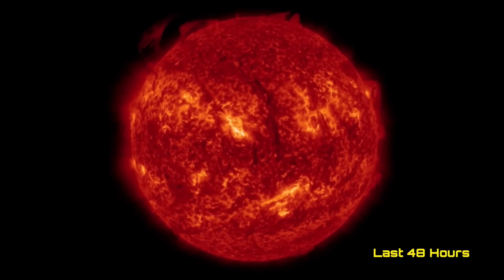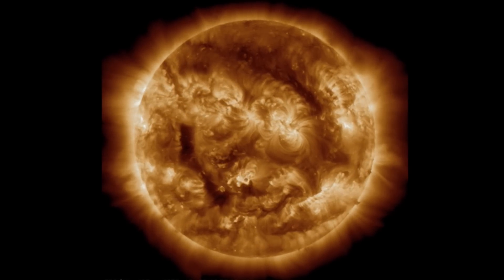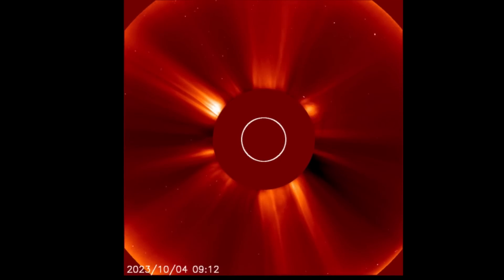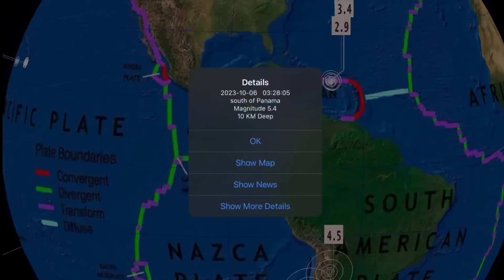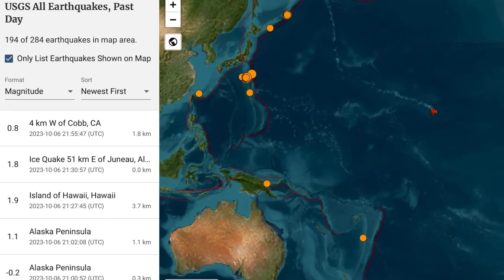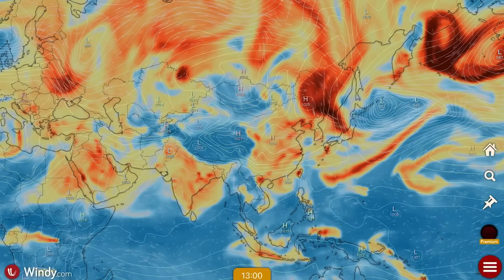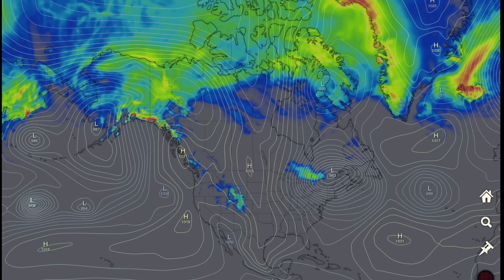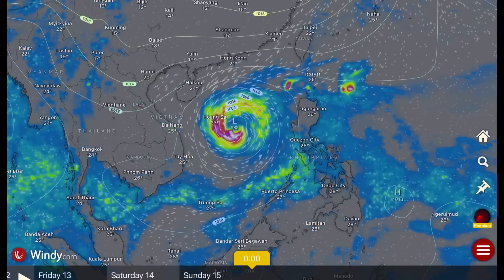WHAT IS GOING ON⁉️ Japan Earthquakes / Hawaii Kilauea Volcano WATCH / Ontario SNOW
October 6 2023

5 Day not so normal World Weather forecast. Plus a look at spaceweather for today.